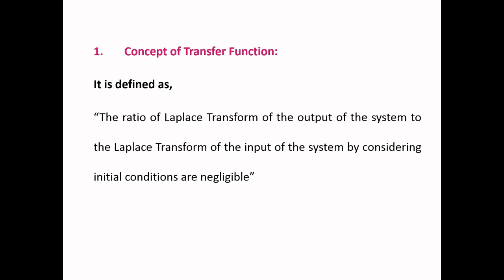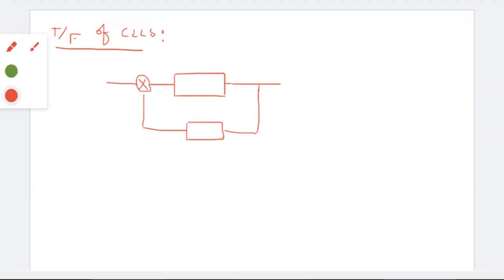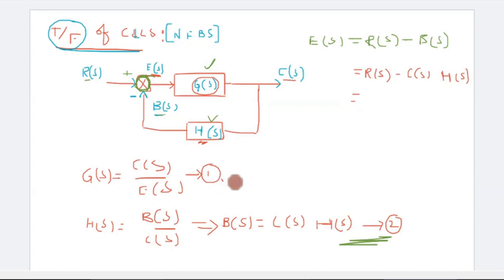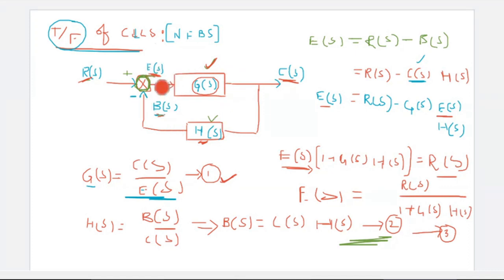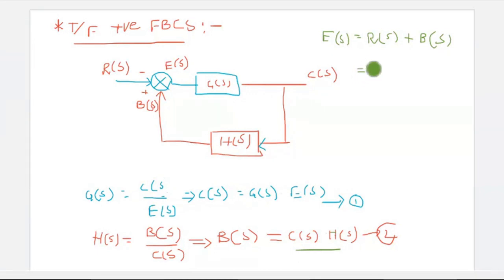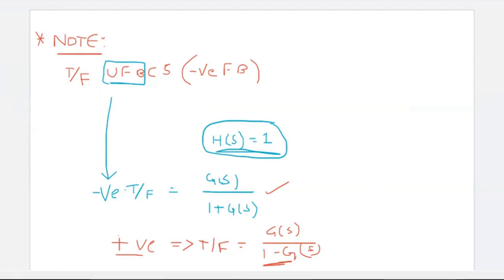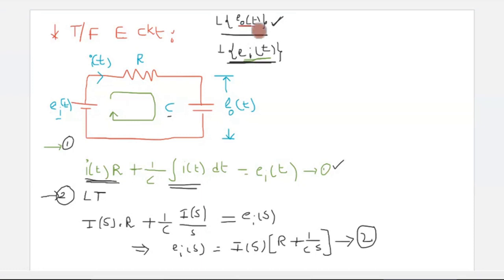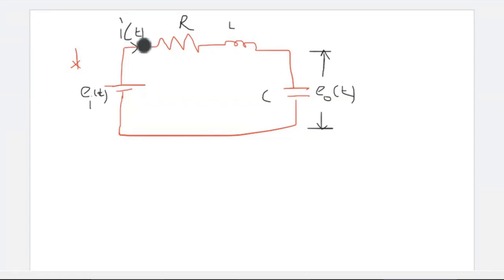transfer function and problems on finding the transfer function I Control Systems l Lecture 2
Hi everyone,
In this video I have explained about concept of transfer function and problems, derivations on finding transfer functions for different electrical networks.